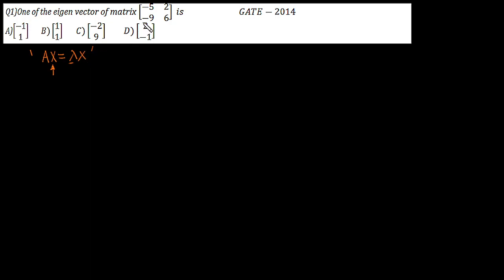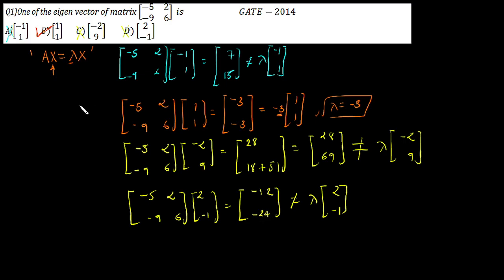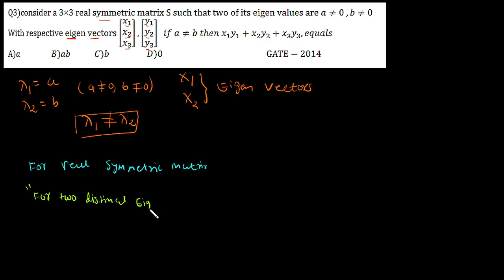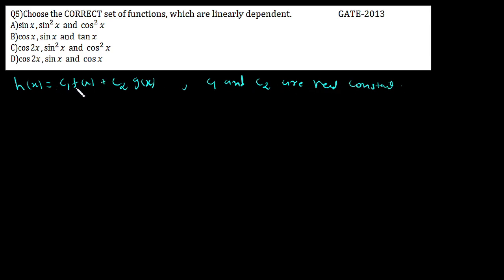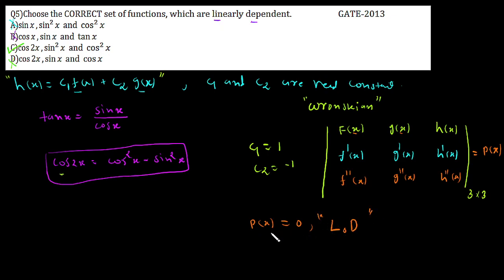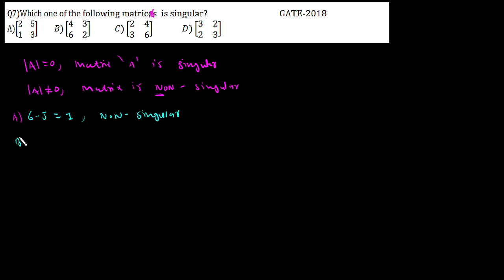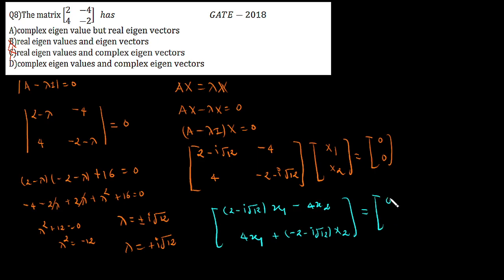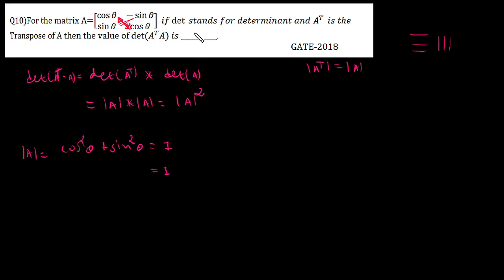linear Algebra GATE questions, part-15